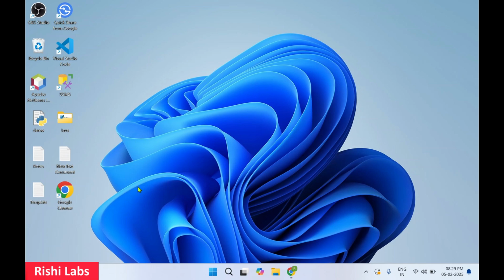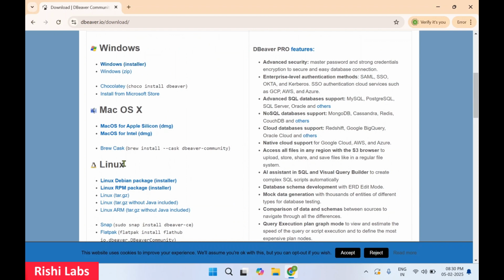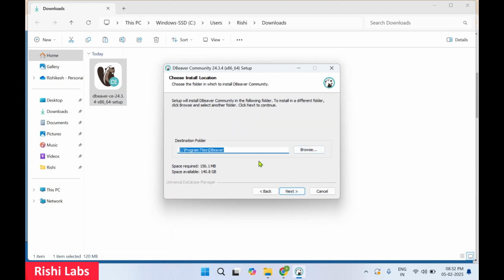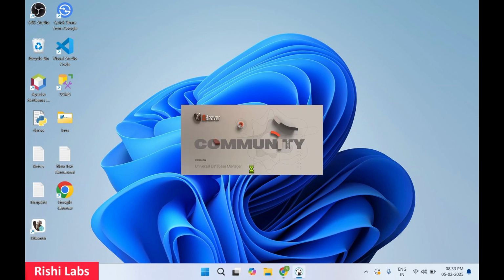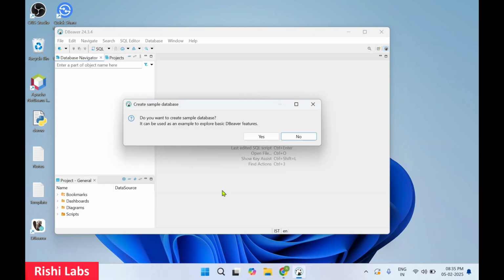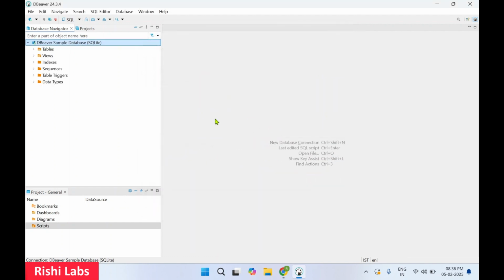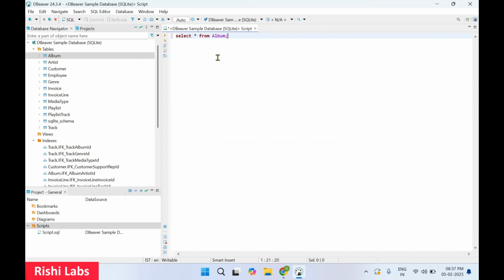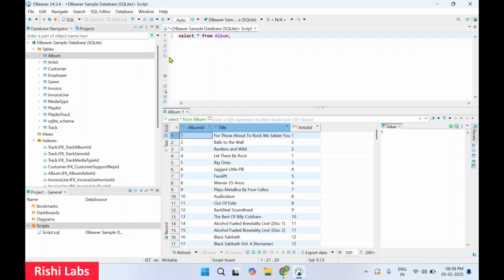How to Install DBeaver on Windows 11 & Connect to SQLite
Looking to get started with DBeaver on Windows? In this video, we walk you through the easy installation process and show you how to connect to an SQLite database step-by-step. We’ll also explore key features of DBeaver that make managing your databases a breeze. Whether you're a beginner or looking to enhance your database management skills, this guide is perfect for you!

🔹 What You'll Learn:

How to download and install DBeaver on Windows
Setting up SQLite database connections
Key DBeaver features for managing databases with ease